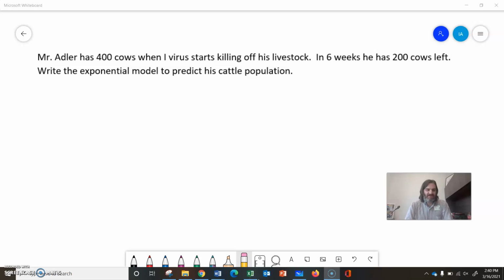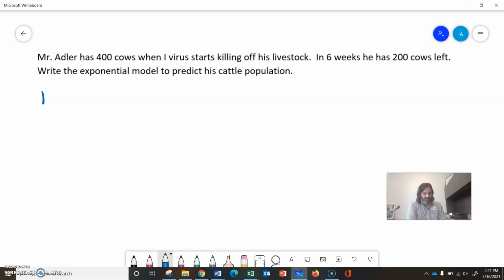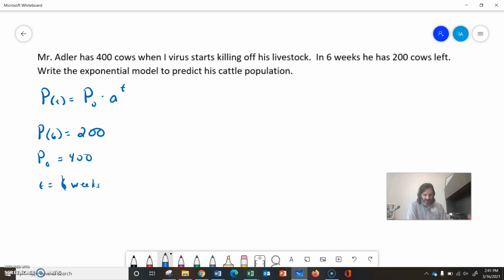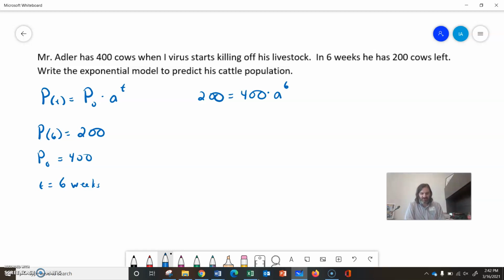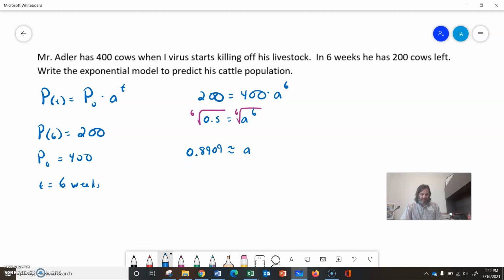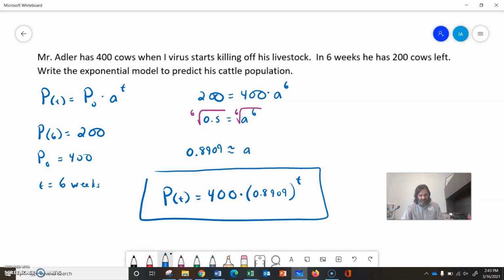exponential growth decay Question 2